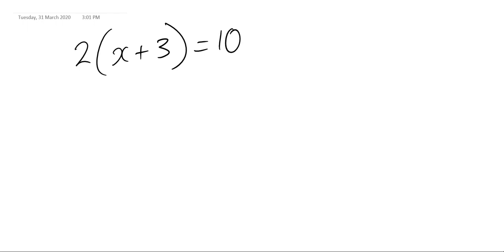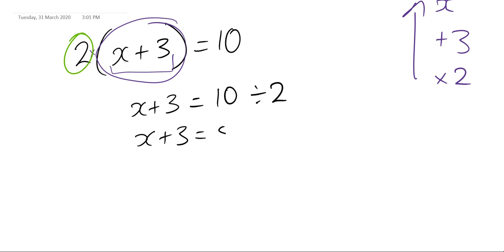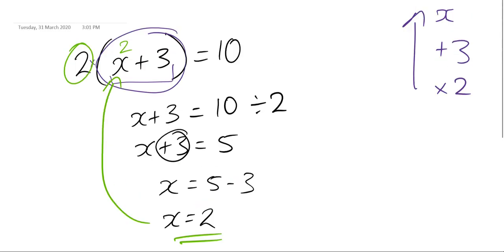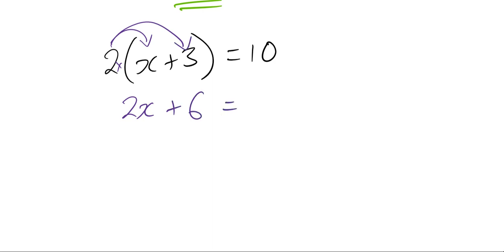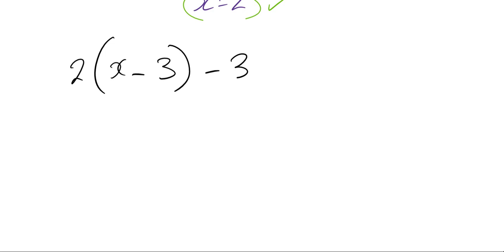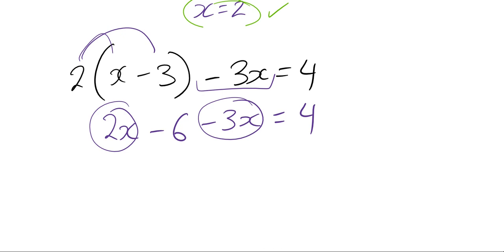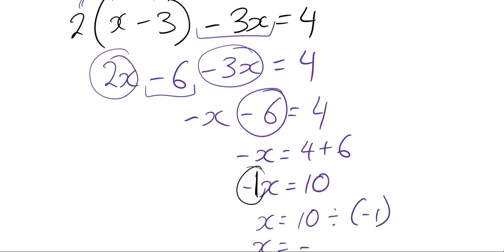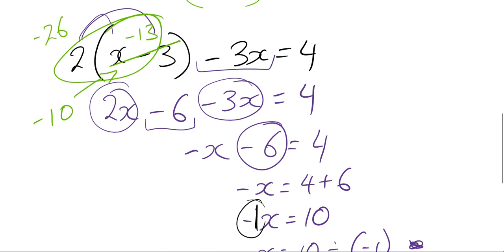Solving equations involving brackets